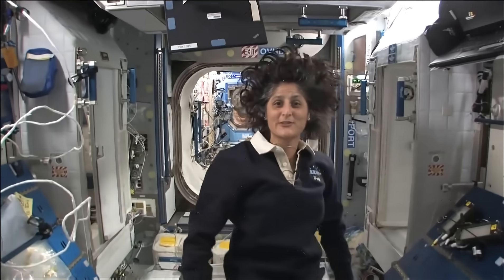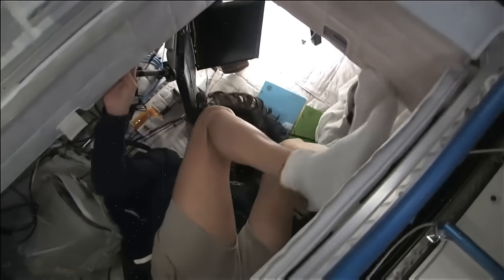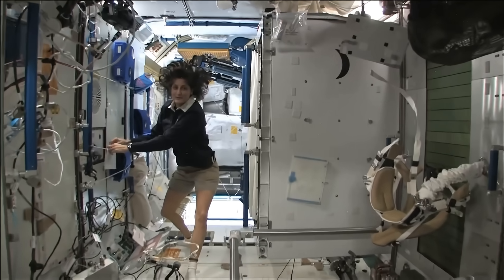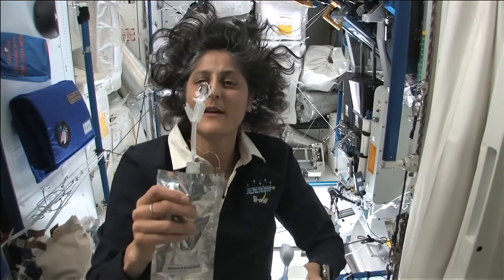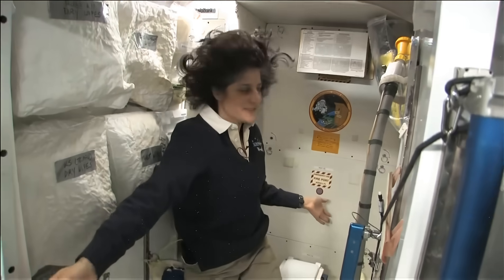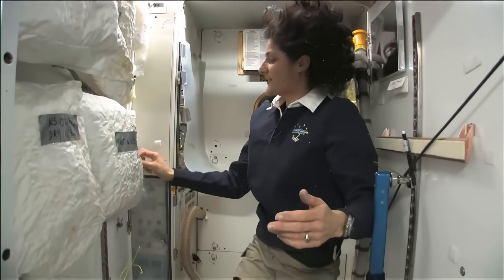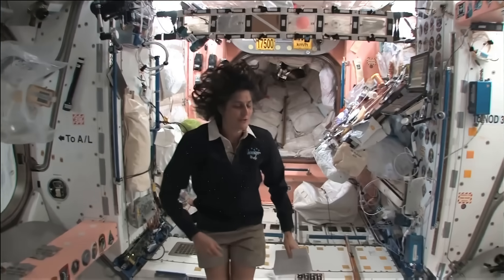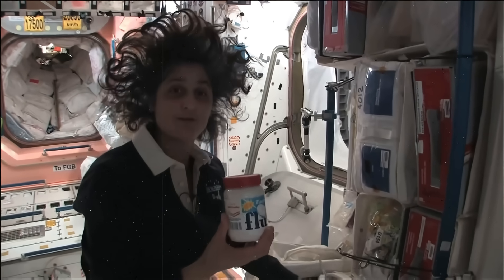ISS Tour: Kitchen, Bedrooms & The Latrine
Expedition 33 commander Suni Williams showcase the sleeping accomodations, how the bathroom is utilized, brushing teeth in microgravity and the common room with food. Harmony, Tranquility and Unity are the nodes toured. ISS Photo tour

Credit: NASA